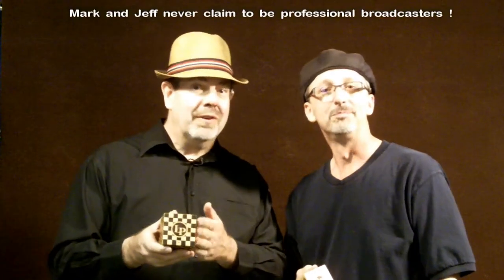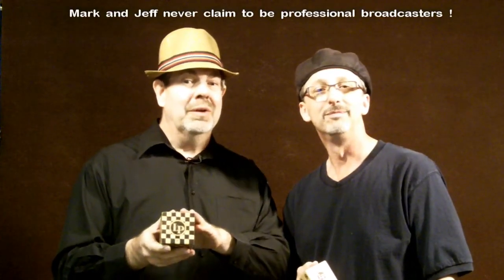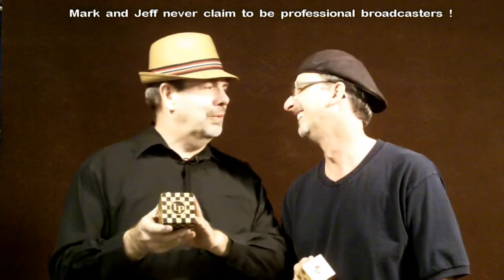QubeTubeTV Intro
Instruction, training and entertainment for learning to play the exciting new Qube shaker by Latin Percussion.  The inventors themselves demonstrate technique for playing the Qube.

You have to get out of the box to get into the Qube.